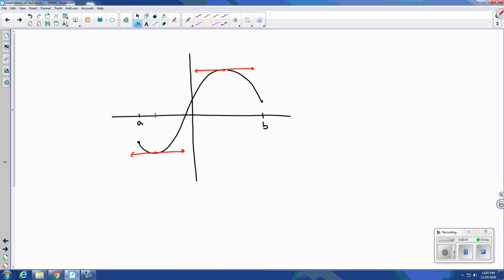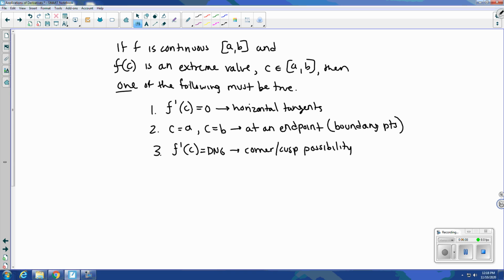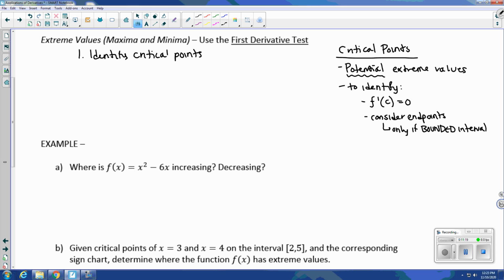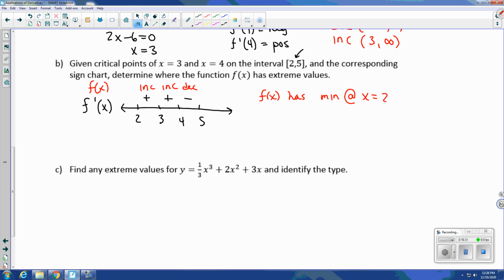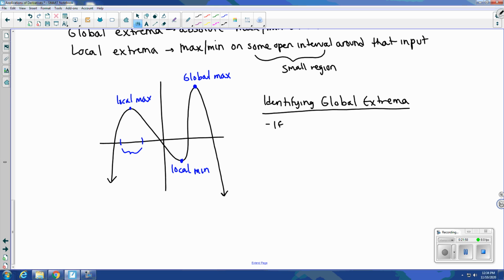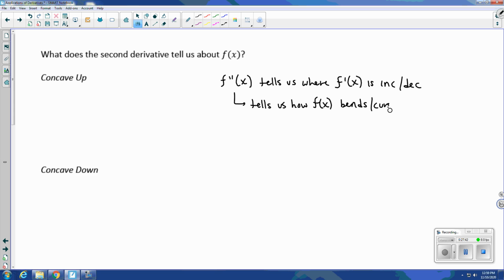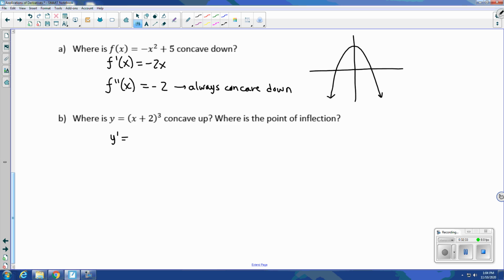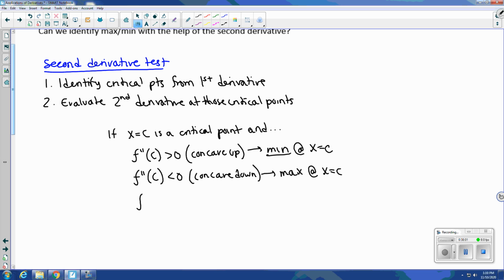Unit 3: First & Second Derivative Tests